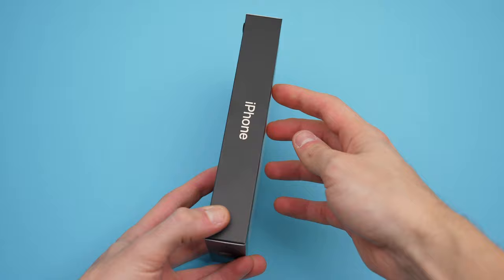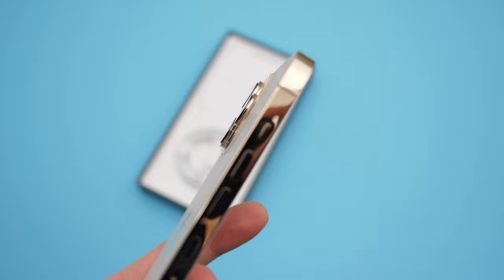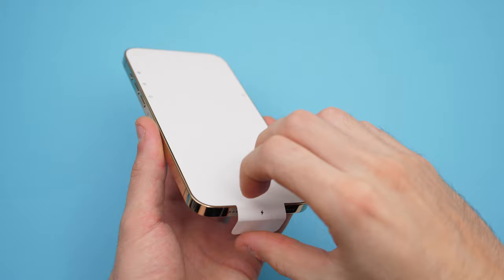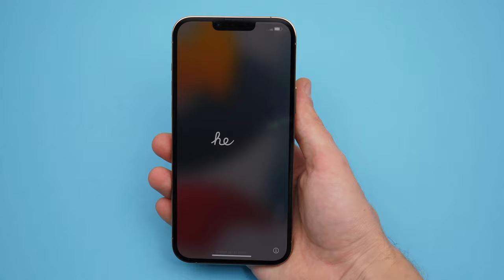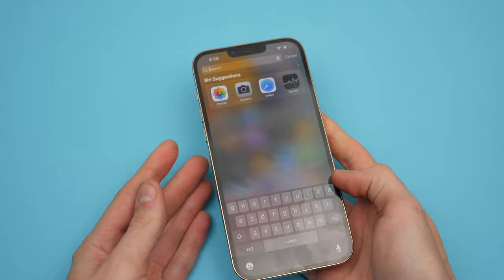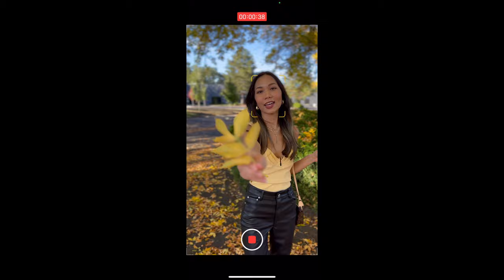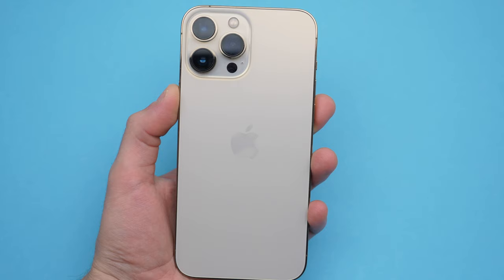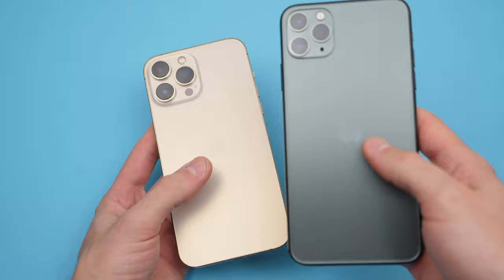iPhone 13 Pro Max GOLD REVIEW and UNBOXING First Impressions and Camera Test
iPhone 13 Pro Max starts at $1,099. But this time around you’ll get more storage out of it and that’s because instead of just 64GB, each iPhone now comes with a minimum of 128GB of space. A brand new feature for Apple's 6.7-inch display, but not so new for other brands is the new high refresh rate. Super smooth and fluid and finally on iPhone.